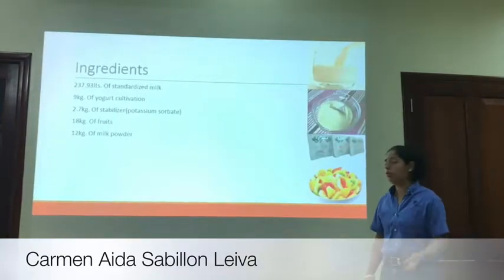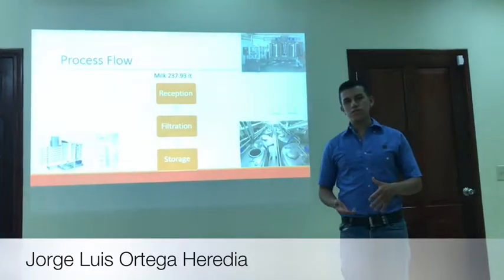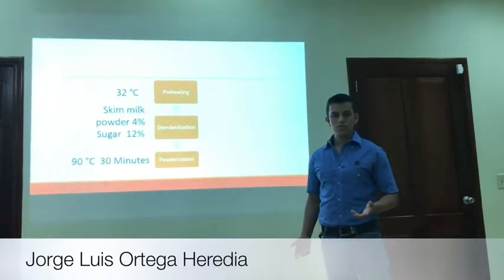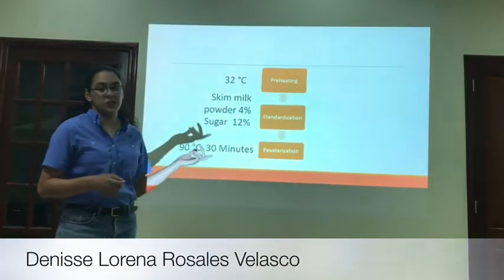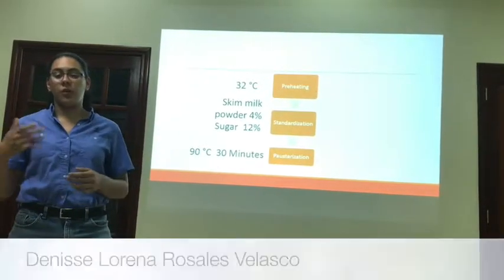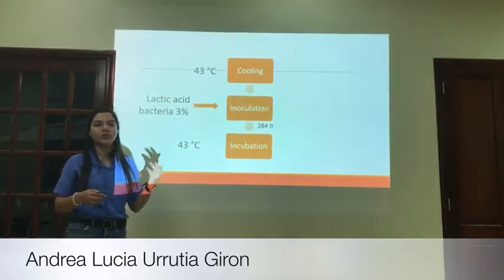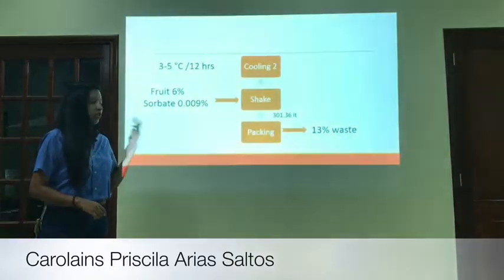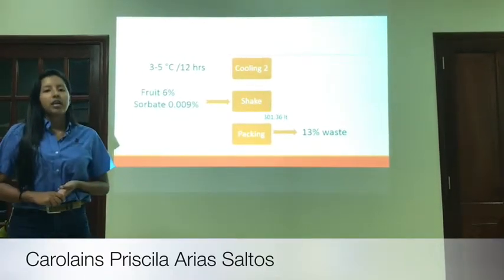YOGUTA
Grupo D-1